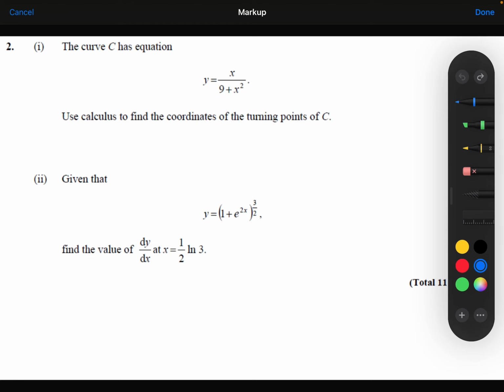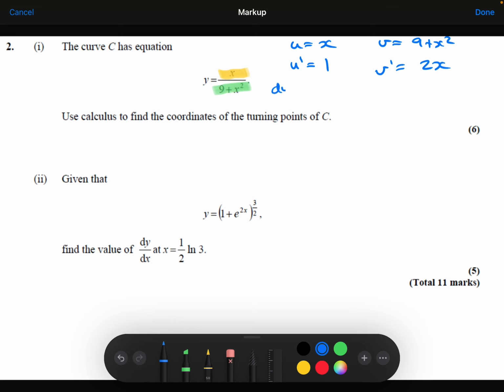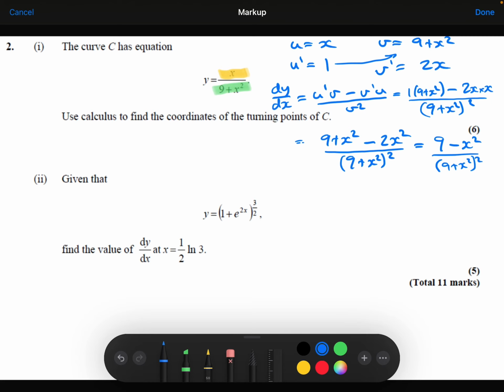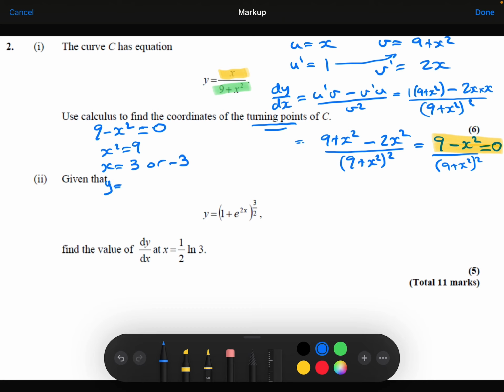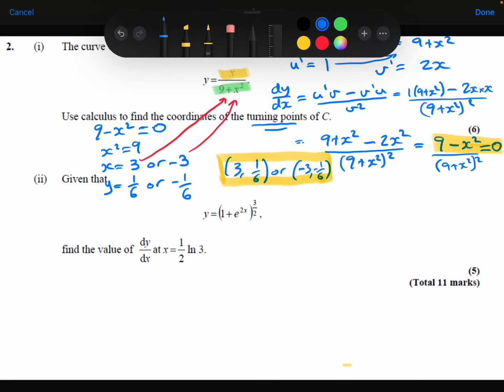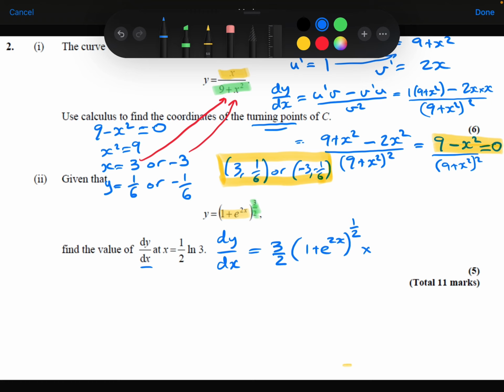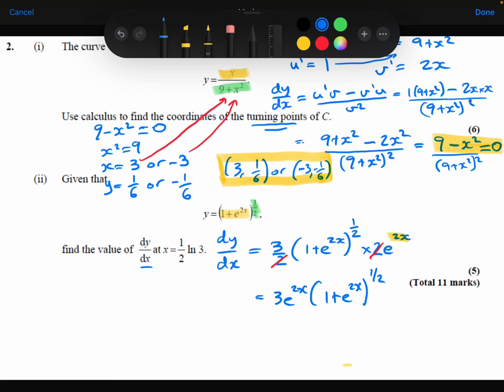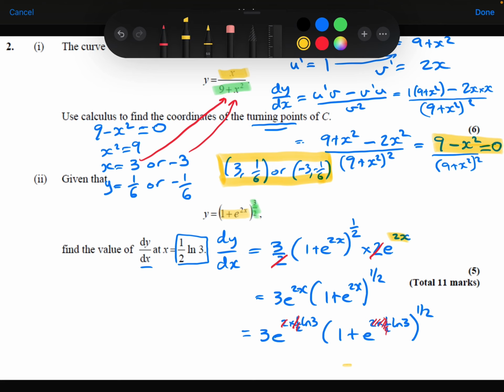Green Paper - Advanced Differentiation 2 - Q2